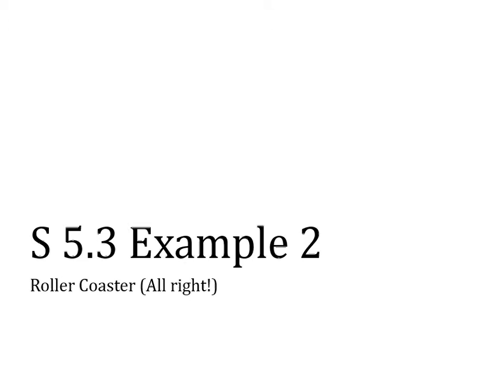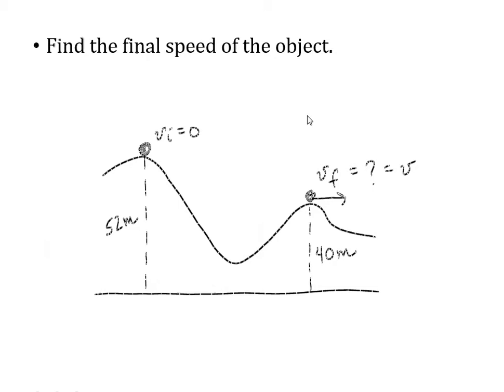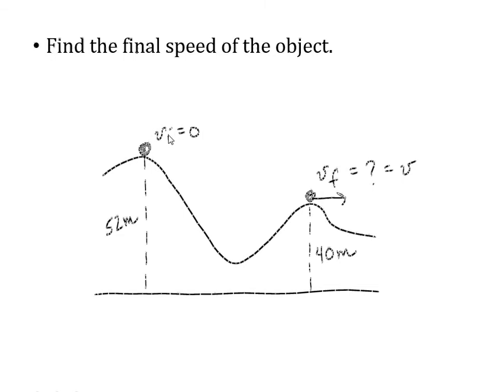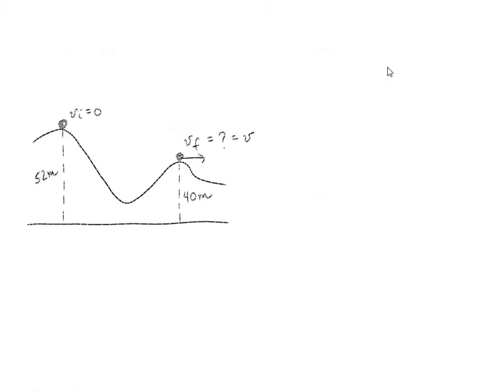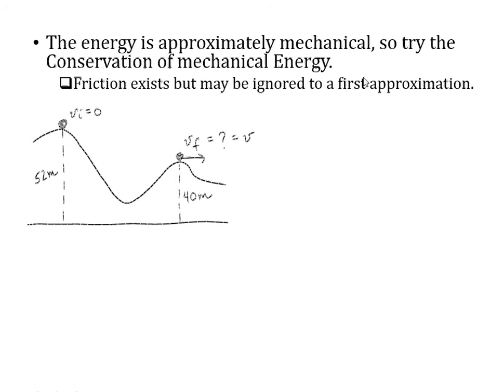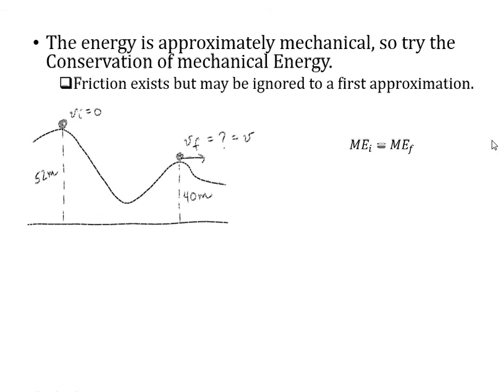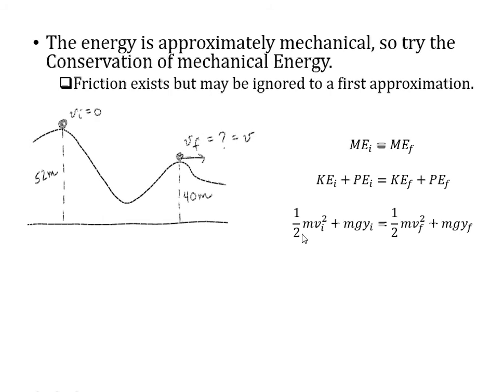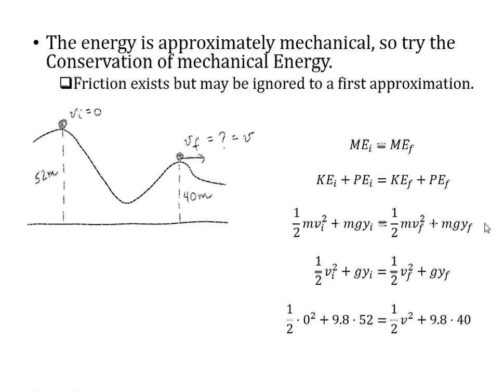S 05-03 Xample 02